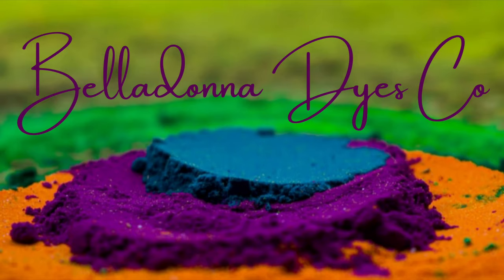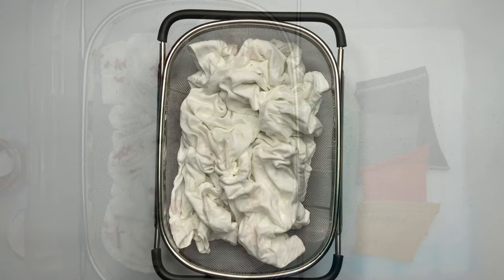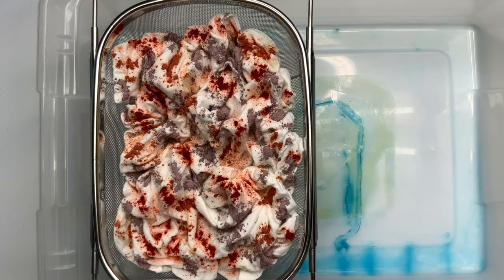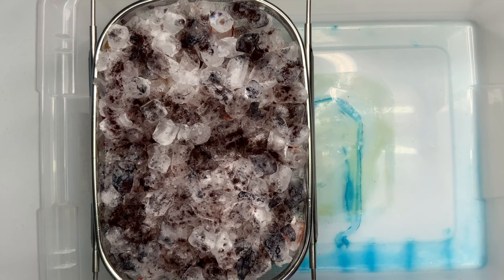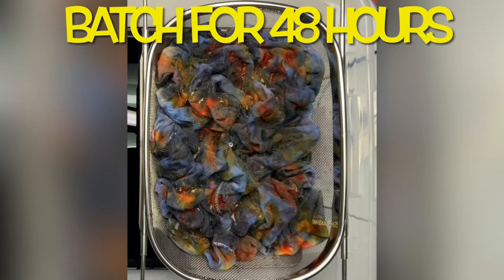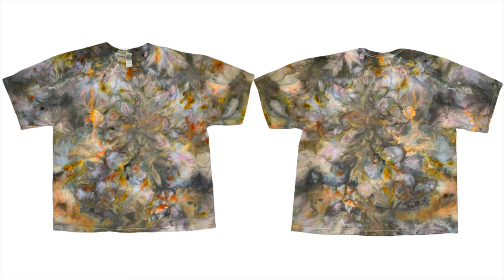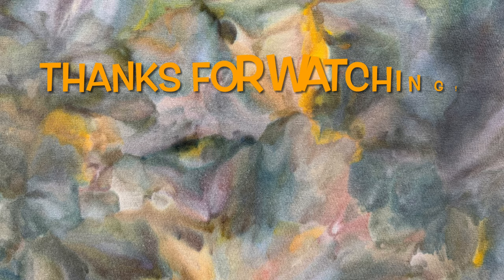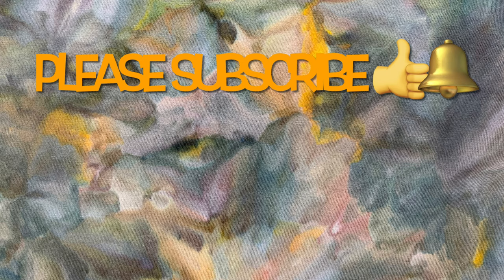Tie-Dye Designs: Time-lapse Watercolor Scrunch Ice Dye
In this tutorial I’m going to show you how to tie dye a watercolor scrunch using the ice dye method with time-lapse footage and profession procion dye from Dharma Trading Company.

16oz Squeeze Bottles

8oz Squeeze Bottles (Dry Dye)

8" Curved & Straight Hemostat Set

8" & 10" Curved Hemostat Set

10” & 12” Curved Hemostat Set